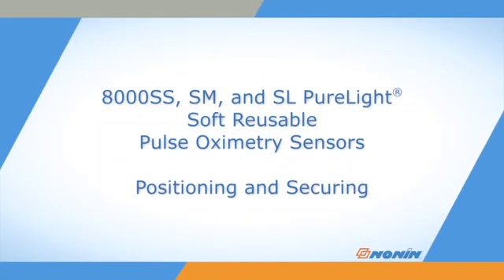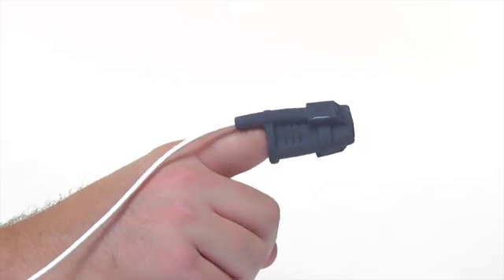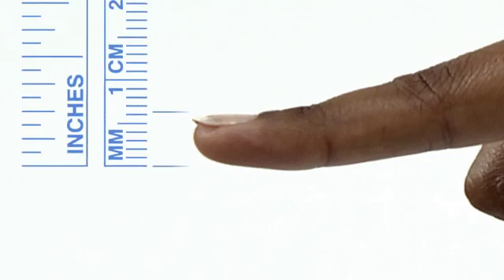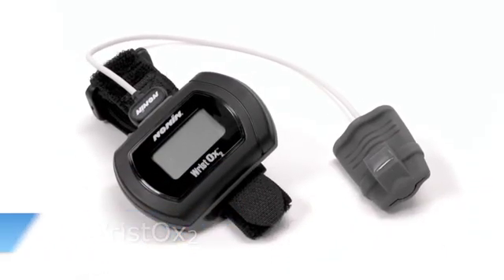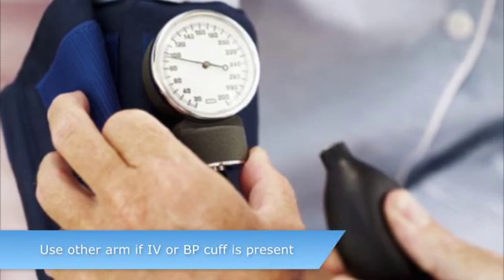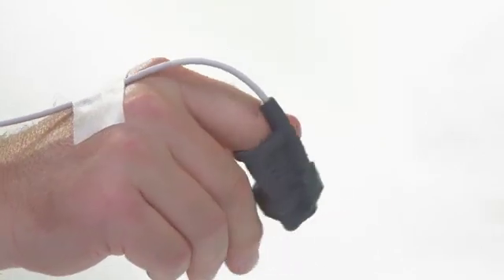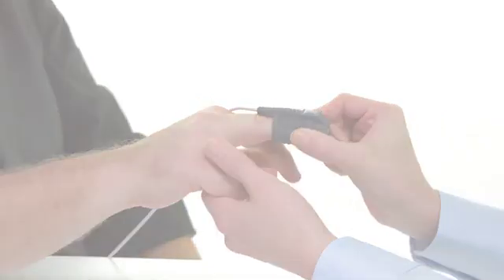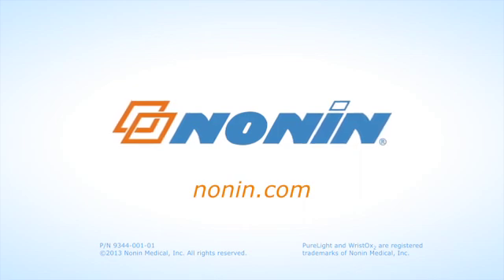Nonin 8000S Soft Sensors - Introduction, Use, and Cleaning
Nonin 8000S Series reusable soft sensors offer ultimate flexibility for SpO2 measurement, whether short-term spot checking or continuous monitoring. The specifically designed soft sensors offer superior patient comfort by providing an optimal distribution of pressure and three sizes to fit a variety of patient hands from children to adults.